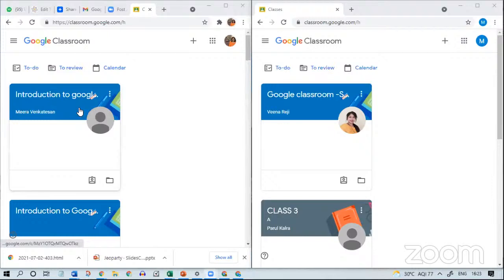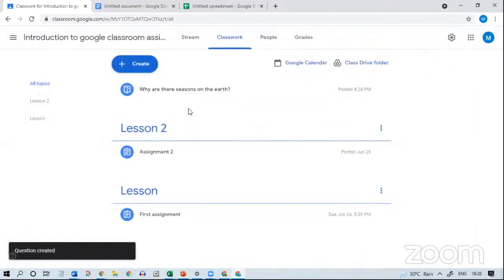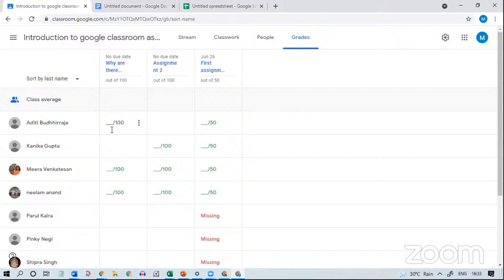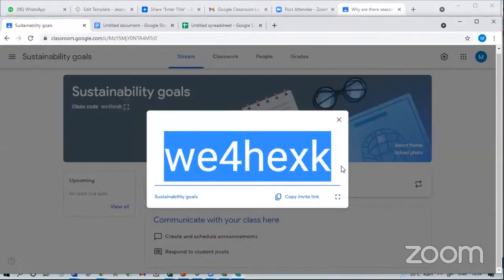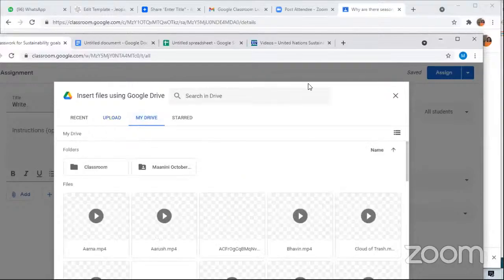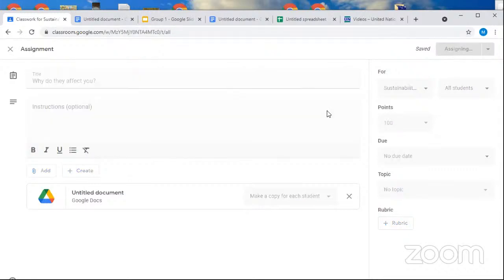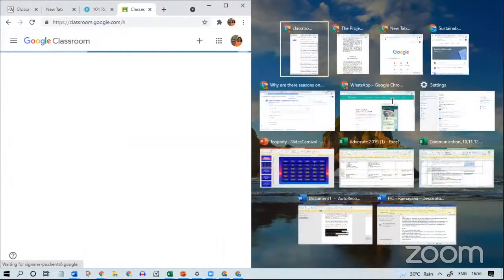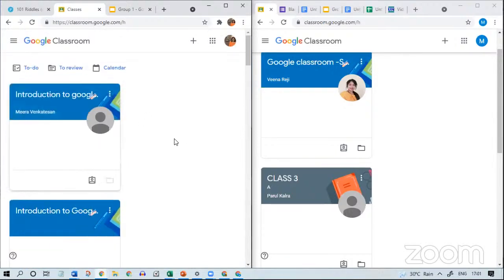Live Class on Google Classroom